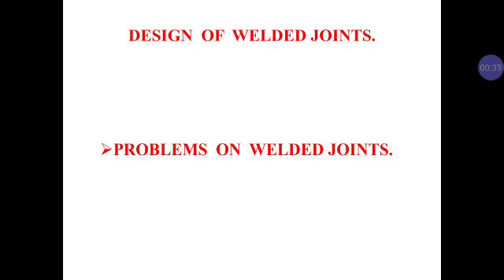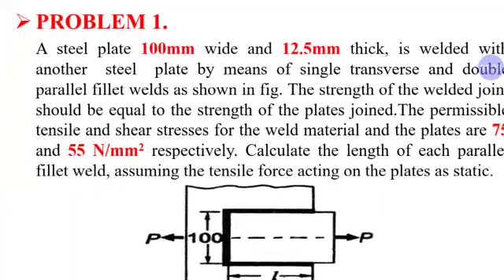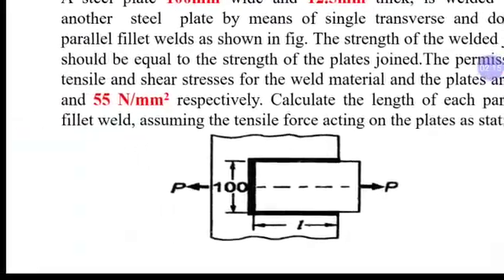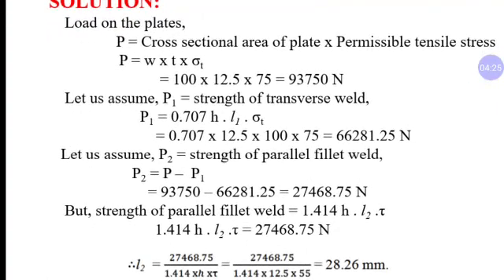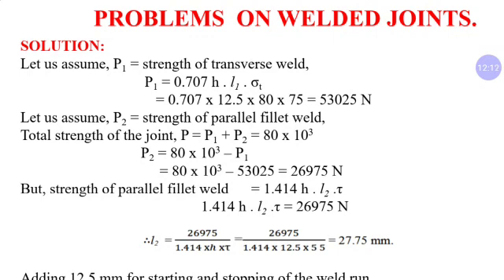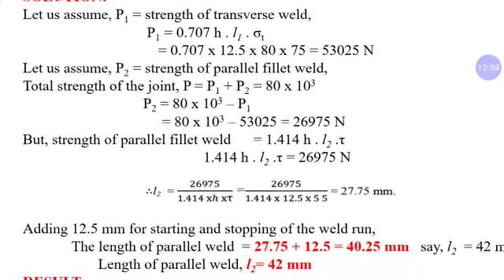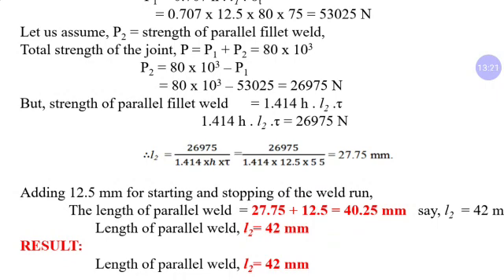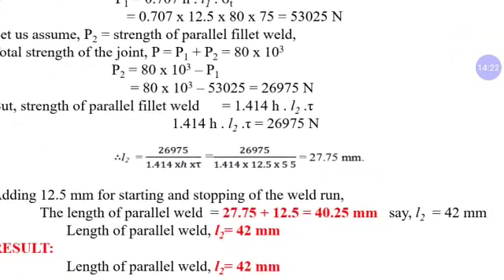Design of machine elements-1.8 Welded joint problem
Subject:-
Design of machine elements in tamil
5th Sem-Mech-Engg